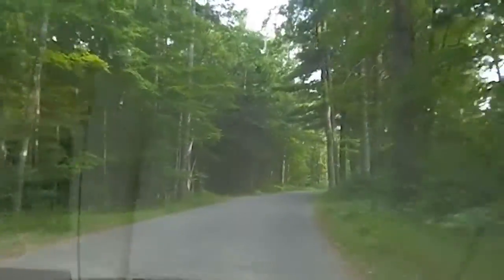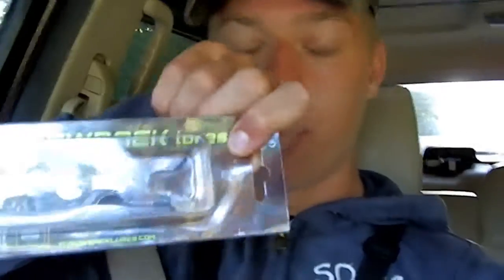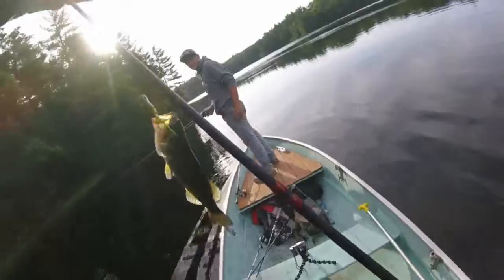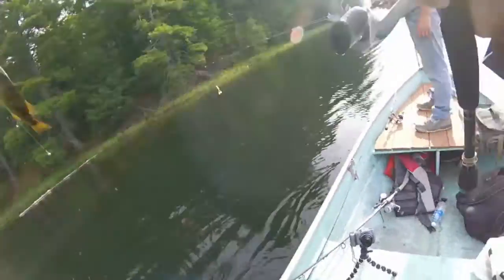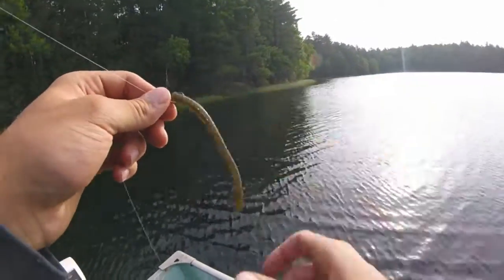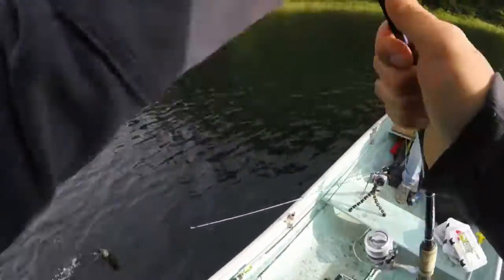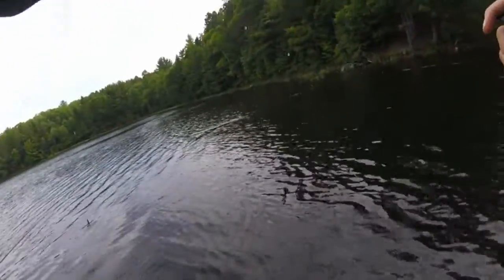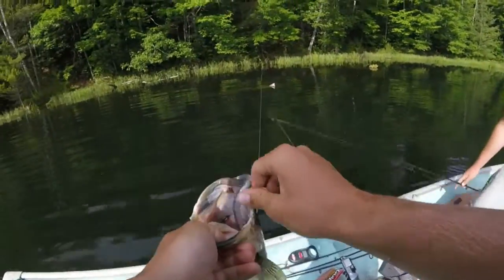June MTB Northwoods Slam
What's up guys, Here I'm in Vilas county trying to complete the MTB slam. I had a DT 6 by rapala, a JDM chuggin' Frog, the optimum bait drop shot kit, and the shure set drop shot weighs with the skinny bear hooks. The fish caught are pretty pathetic, my bag only went about 6 lbs. But they were aggressive and the slam didn't take me more than 1 hour, it was pretty cool. JULY MTB SLAM COMING SOON!